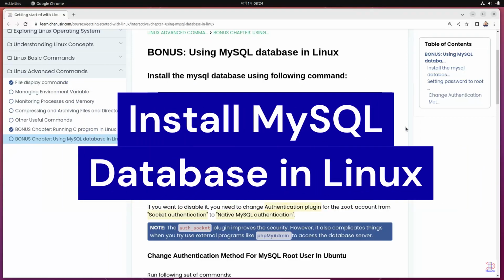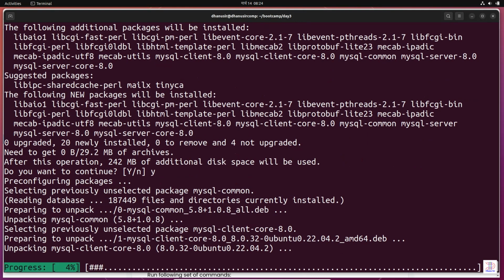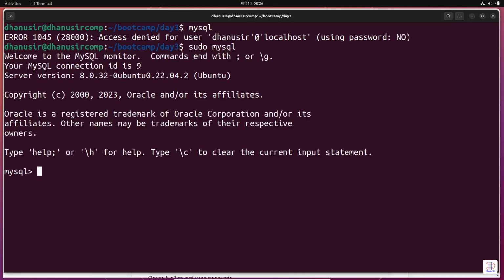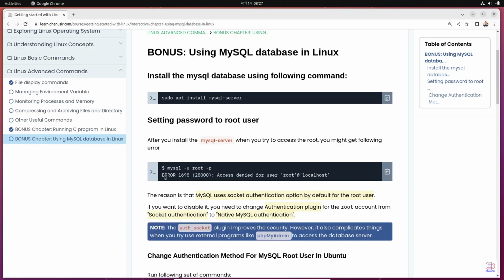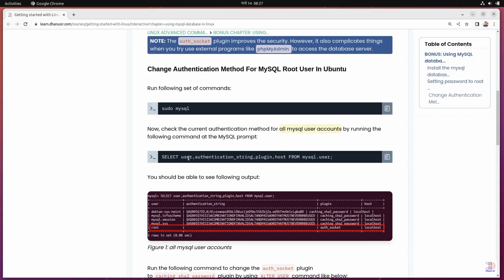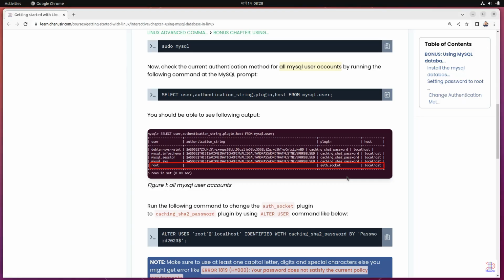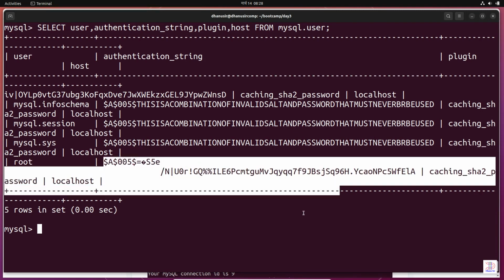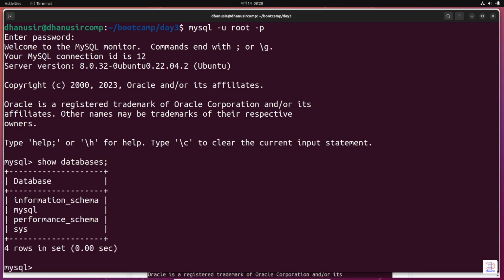5.7 Bonus2 Chapter: Installing MySql - Getting started with Linux | Dhanu Sir Course